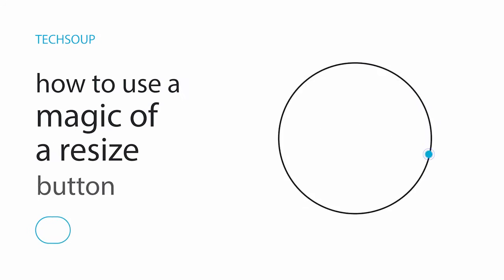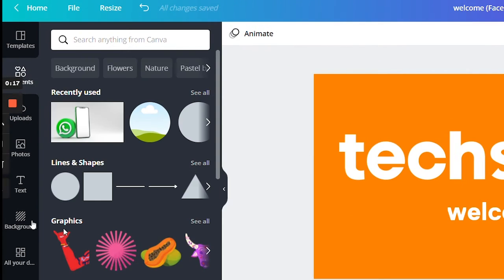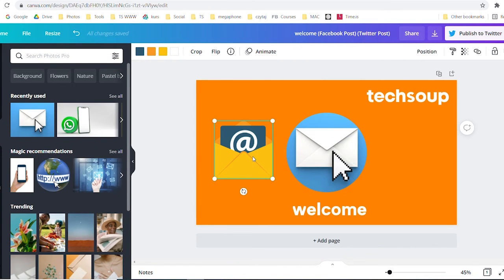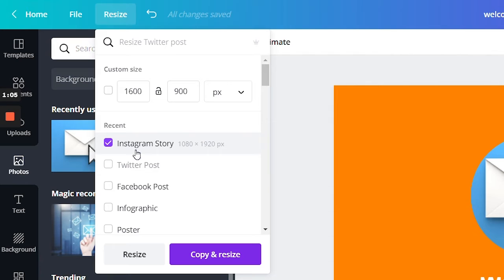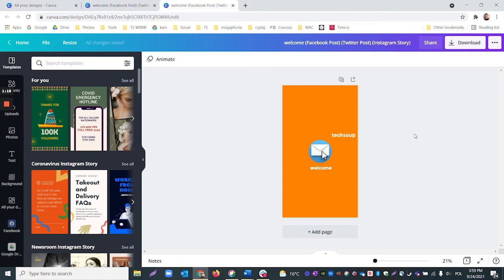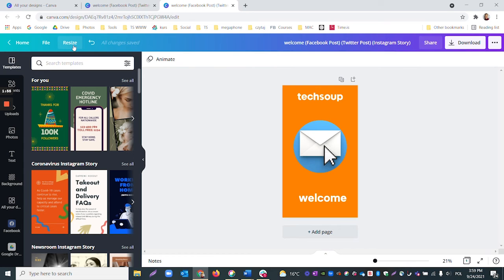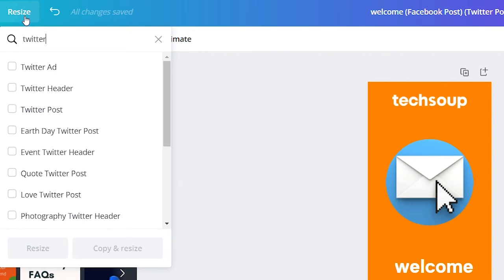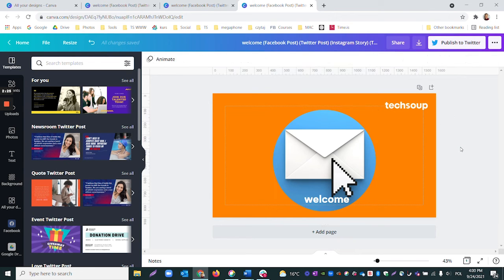CANVA Tutorial: Resizing a design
In this episode of our Canva tutorial, we will show you how to use a magic of a resize button.

TechSoup Europe believes in the power of civil society. We support activists and nonprofits to use the best technology for social change. and find more educational resources.